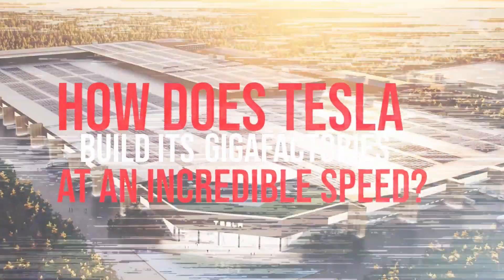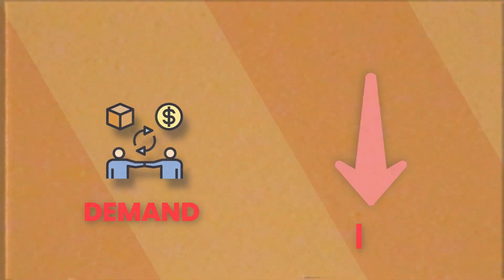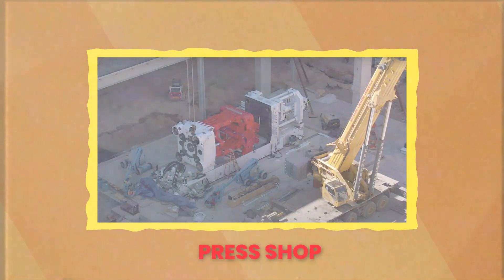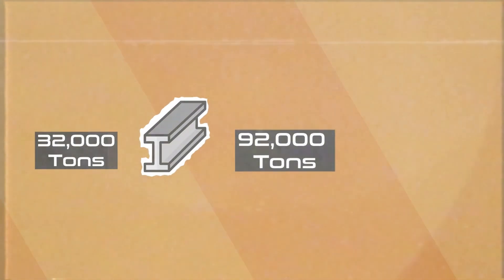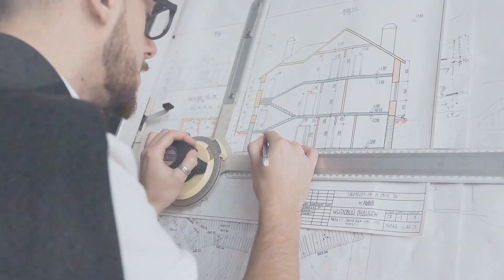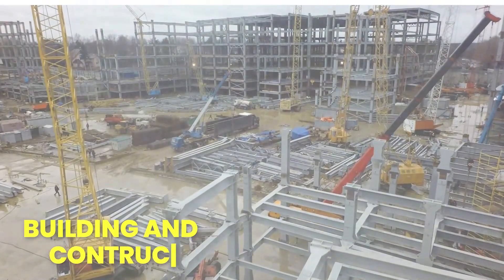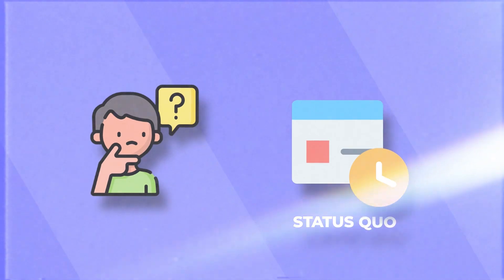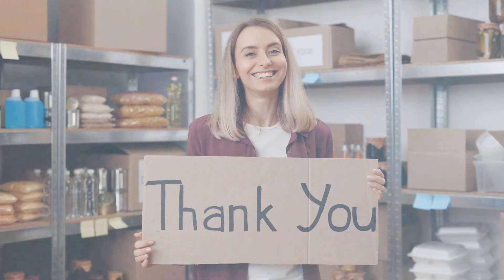Tesla's Secret to Building Gigafactories at Record Speed Revealed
Elon Musk does not need an introduction. He is the genius behind Tesla’s amazing success as the first EV which is unparalleled in class and performance. But the real star of the show are the production units- those gigafactories which are responsible for producing such an intricate machine up to the highest level of quality control in ridiculous numbers.
Tesla has been able to build these gigafactories at an unprecedented pace. These ‘alien dreadnoughts’ as Musk calls them are fully automated, and it’s baffling how he has been able to put a gigafactory in almost every continent.
In this video, we will talk about how Tesla has been able to build gigafactories at such an incredible pace. Gigafactories are one of the largest factories in the world and yet these megastructures are finished in less than a year. Finishing up gigafactories at such a speed, gives Tesla an advantage in terms of economies of scale.

Why does Tesla need gigafactories? Tesla cars are hot commodities. A look at the sales will prove this point. In the year 2020 alone, Tesla sold a total of 500,000 and the production numbers are speculated to increase by 50% for the foreseeable future. This necessitated a very efficient production facility which could keep up with the demand while minimizing quality issues. Tesla began working on the first Gigafactory in Nevada in 2014 and finished it in 2016. The whole facility spanned over 1.9 million square feet and had some 10,000 employees. After Nevada, gigafactories were built in Buffalo, Shanghai, Berlin and Austin. Some gigafactories were halted due to environmental issues, especially in Berlin. However, the gigafactory started operating in 2021. Elon Musk tweeted that the initial building speed of the project was ‘impossible-seeming’ and that this template of production was meant to inspire other off-site construction models. Germany took to heart the example of offsite production and became the first country to design almost 9% of its construction projects on off site techniques. But there are always things that do not go according to the plan. For the Berlin Gigafactory, some environmental concerns were raised about the 15,000 concrete piles which were originally designed to go into the production of the Berlin Gigafactory. Issues of impact on local ecosystems and soiling of groundwater led to the revision of this construction pre-requisite. As a result, the number of 15,000 concrete piles was reduced to 500 piles and changes were made to just constructing a press shop on a piled foundation. The whole project was halted but due to Musk’s foresight most issues related to preliminary approvals and final permits were resolved by the end of 2020.
This rapid deployment led to achievement of ‘terawatt-hour’ production cycles which aimed to revolutionize how the world utilized energy.